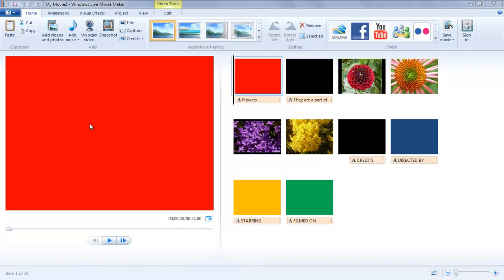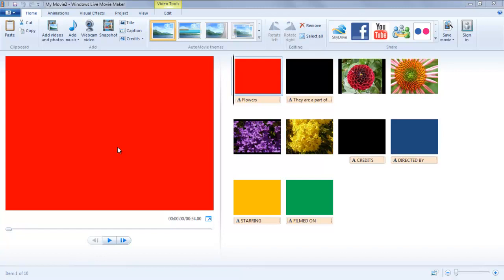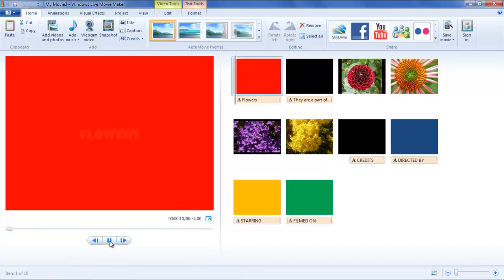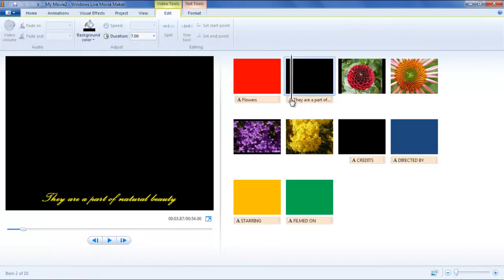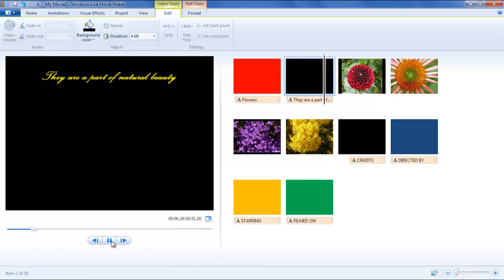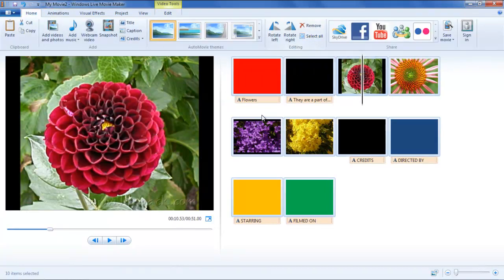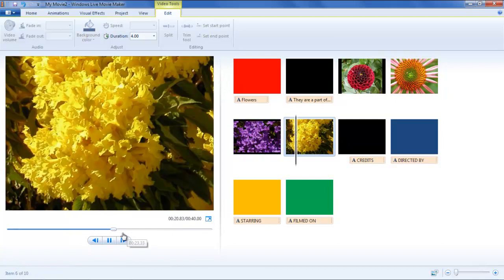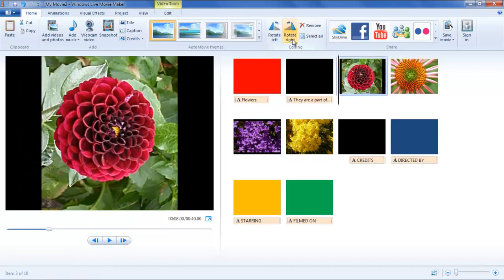How to adjust photo duration and rotation in Movie Maker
In this tutorial you will learn how to adjust photo duration and rotation in Windows Live Movie Maker.

In movie maker, duration plays an important part in determining if your video stands out or not. Following the beat of the music is necessary since that gives the whole video a complete structure. Basically, a flow is important for your video. You may want to shorten or lengthen the duration of a video clip; you can do so with the help of the duration option in the video editing tools section.

Step # 1 -- Start a project
First of all, open up a project and it will be placed in the storyboard area. Click on the "play" button to preview the video and also see the initial time duration of the video.

Step # 2 -- Change duration of a clip
Adding the right caption and effects is very important for a picture and movie maker helps you to do just that with great ease. To change the duration of a particular clip in a video, first click on it and then go to video editing tools and change the duration of that clip. Let's say, it was previously set at 7 seconds and now you have set it to 4 seconds.

Step # 3 -- Change duration of all clips
You would probably get tired from individually selecting every clip and changing its duration. In movie maker, duration changes can be applied to all the clips in the project at once. When you want to assign the same duration to every clip, simply go to the "home tab" and click on the 'Select all' button in the editing section. Once this has been done, all the items will be selected. So, once again go to video editing tools and set the duration. Let's say you have assigned the duration of 4 seconds, movie maker will assign the same duration to all the clips.

Step # 4 -- Rotate the clip or image
Rotation effect also gains importance as some of the images are taken inverted or slanted, due to different angles of capturing a photo from a camera. To change the orientation of the clip, you do not need to use any other software; simply select the clip and click on the 'Rotate right' or 'rotate left' button in the editing section depending whether you want to rotate the clip rightward or leftward. Working with pictures and movie maker effects has never been easier.